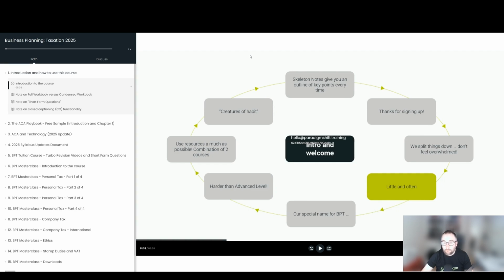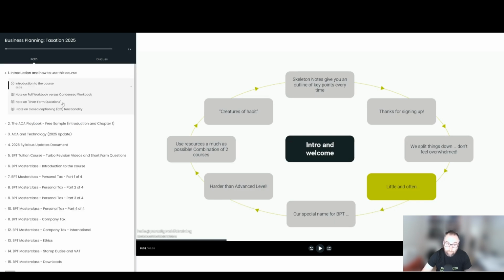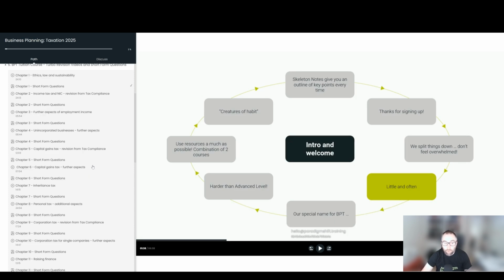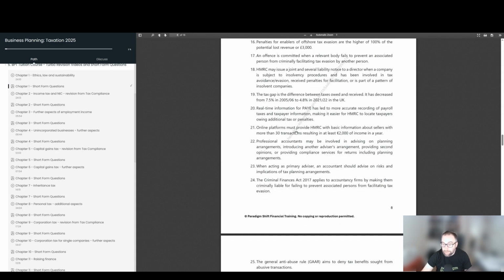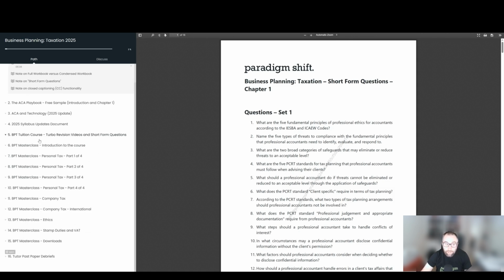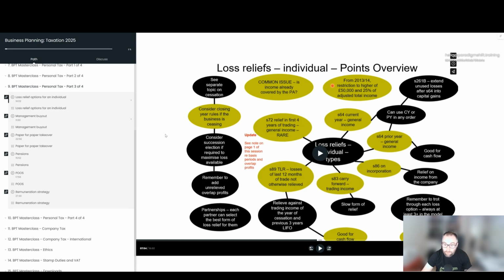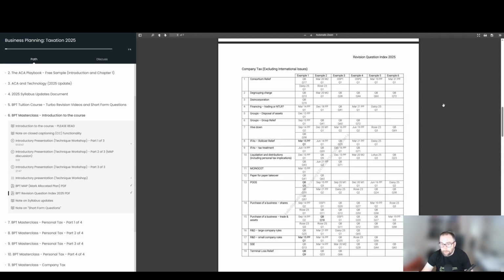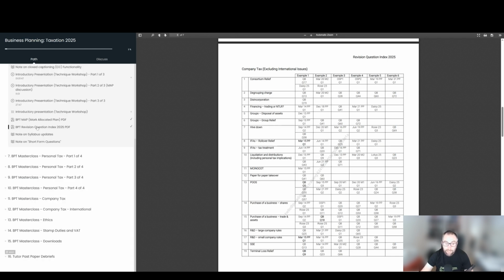Business Planning: Taxation On-Demand Course - Quick Tour